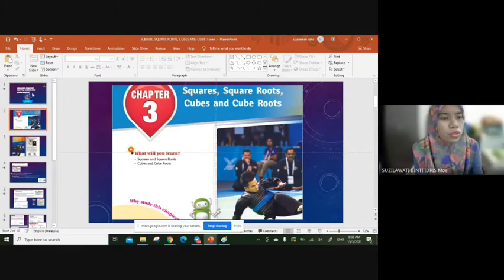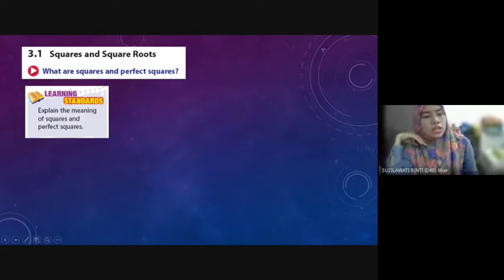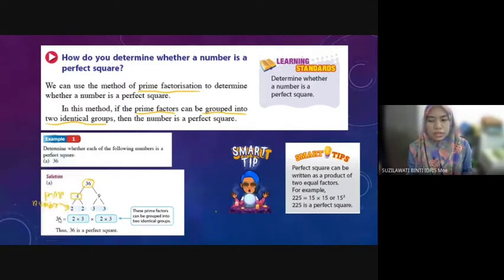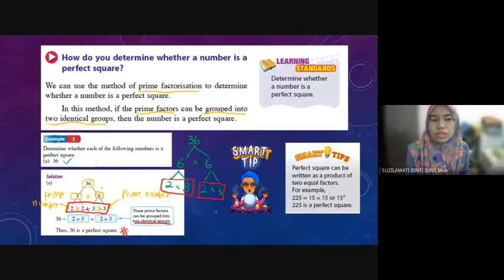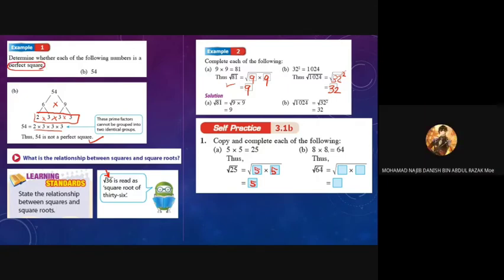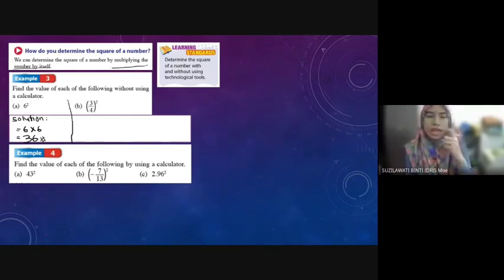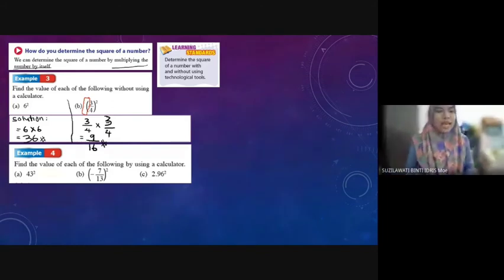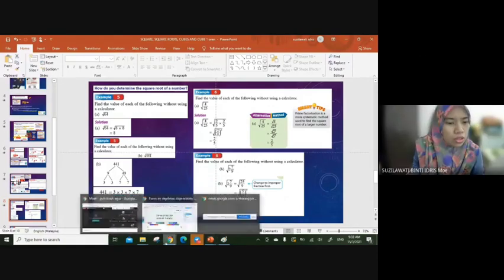CLASS 1 JOHN 15 MAC 2021 (squares & square roots)